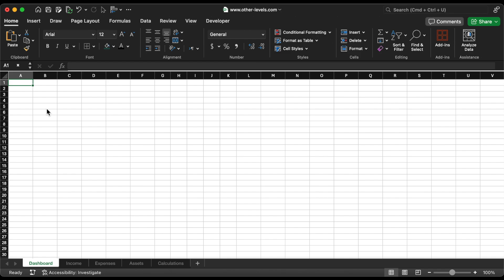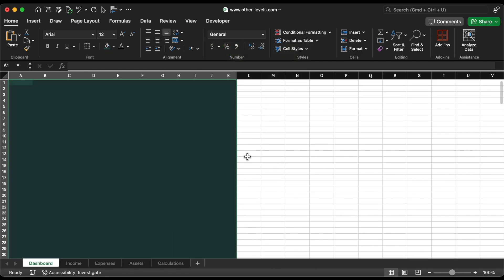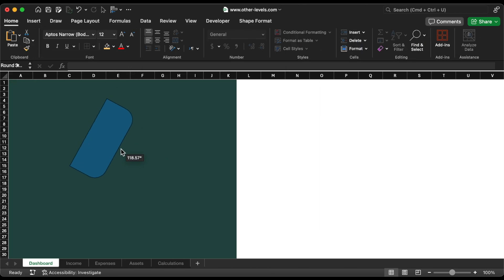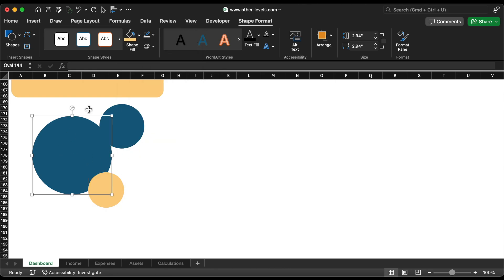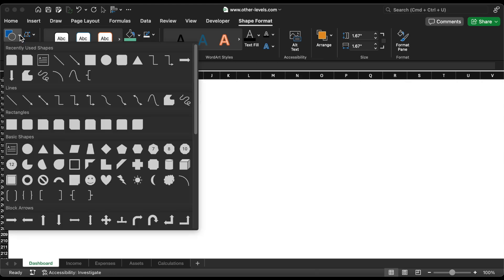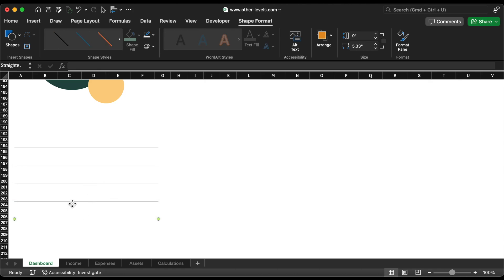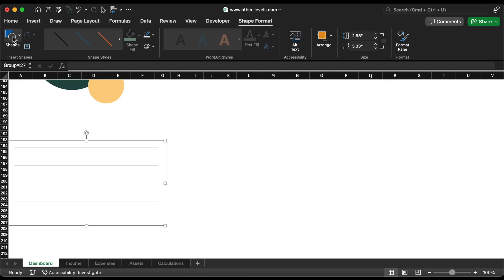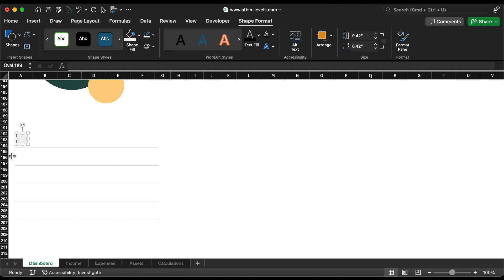Your Net Worth at a Glance – Complete Financial Overview on Mobile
⭐️ Personal Finance Excel Dashboard (Mobile-Friendly Version)
Track, Plan & Master Your Finances – Anytime, Anywhere

The Personal Finance Dashboard by Other Levels is an all-in-one Excel solution tailored to help you manage your money with clarity and control — right from your smartphone. Designed for mobile use, this intuitive and fully interactive template makes it easy to record, analyze, and visualize your financial life on the go.
Whether you’re managing daily expenses, tracking your net worth, or calculating Zakat, this dashboard keeps everything organized and accessible across all your devices.

Key Features at a Glance:
• Sync across devices – seamless data access from desktop to mobile
• Real-time expense logging – quickly record and categorize expenses
• Central dashboard overview – complete snapshot of your financial health
• Time-frame filters – analyze net worth and available cash by date
• Assets breakdown by category – see how your assets are distributed
• Earnings and expenses pie charts – visualize spending vs. income
• Net savings percentage – monitor savings from your income
• Income and expense line chart – track monthly cash flow trends
• Bar chart by expense category – identify major spending areas
• Top 3 expenses highlight – focus your budget on big costs
• Earnings per hour – calculate income productivity
• Zakat calculator – built-in tools for cash, silver, and gold
• Hijri and Gregorian calendar integration – track due dates and obligations
• Net saving analysis – view savings trend and rate of change
• Total asset value display – separate liquid and non-liquid assets
• Detailed asset breakdown – understand your asset allocation

00:00 Excel Personal Finance Dashboard
00:10 Sync Excel Finance Tracker on Mobile
00:18 Record Expenses by Category in Excel
00:30 Filter Dashboard by Time Period
00:34 Track Net Worth & Cash Available
00:42 Analyze Assets by Category – Excel Pie Chart
00:48 Earnings vs. Spending Visualization – Excel Chart
00:54 Monthly Income vs Expenses – Excel Line Chart
01:00 Bar Chart – Top 3 Expense Categories
01:06 Expense Category Breakdown & Hourly Earnings
01:14 Gold, Silver, Cash Asset Calculations
01:20 Track Annual Due Dates – Hijri & Gregorian
01:28 Monthly Net Savings Line Chart
01:34 Display Liquid vs Non-Liquid Asset Totals
01:42 Add Personal Notes to Dashboard
01:48 Add Excel Dashboard to iPhone Home Screen
02:00 Design Dashboard Background in Excel
02:05 Change Cell Fill for Clean Look
02:17 Insert & Rotate Excel Shape Element
02:23 Customize Shape with Edit Points – Design Tip
03:08 Add Rounded Rectangle – Light Gray Styling
03:39 Duplicate Squares for Section Layout
04:17 Insert Line Separator for Salary Section
04:37 Design Wallet-Style Savings Visualization
05:17 Visualize Asset Categories with Shapes
06:39 Insert Category Icons for Dashboard Sections
06:59 Final Dashboard Design & Layout Polish
09:01 Download Finance Dashboard – other-levels.com